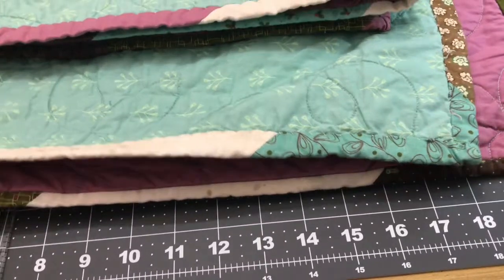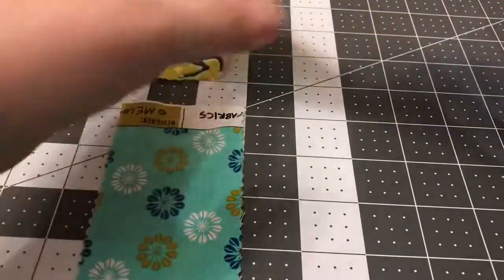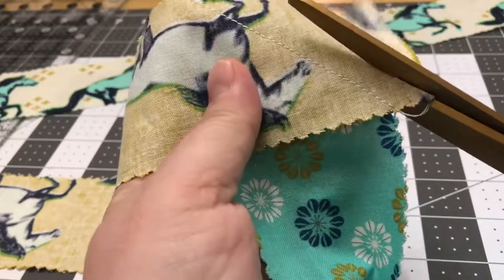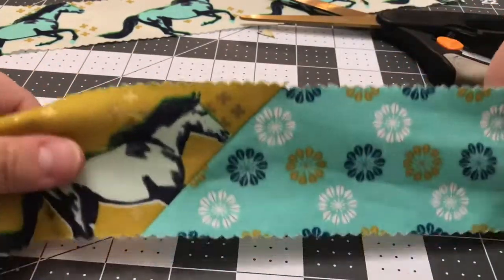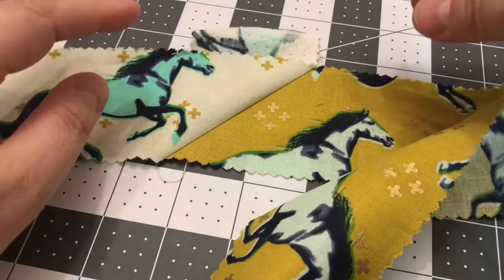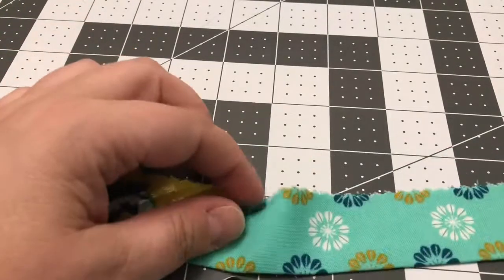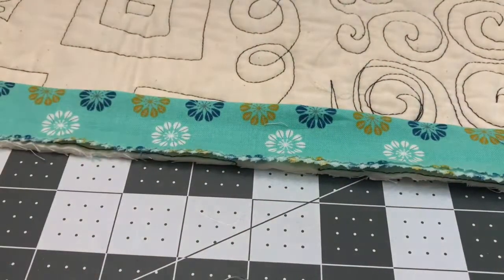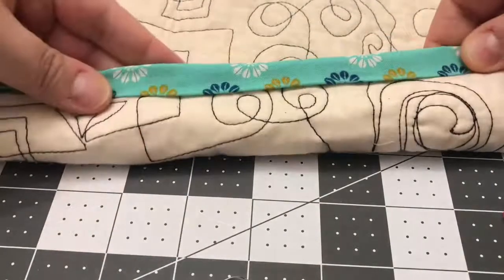Making quilt binding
This video tutorial shows one way to make binding for a quilt by joining your pieces on a diagonal so they will blend in with the “magic binding” or “invisible binding” when you attach the binding end to end. You can find the tutorial for that step in my videos.

I have cut 2.5-inch strips and the length will be whatever measurement you will need to completely bind your project. Always make a little extra. You don’t want to have your project almost completely bound and come a few inches short of attaching the ends!

At the end of this tutorial, I have inserted pins to demonstrate how you will flip the binding to the other side once it is sewn on. The pins are just there to show where the sewn line should be. You do not want to pin the binding to the quilt like this.